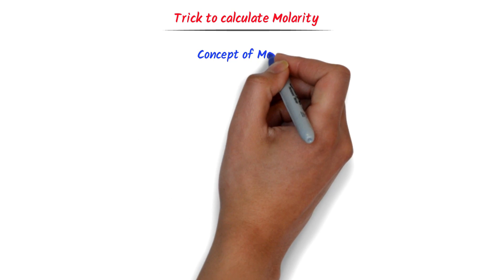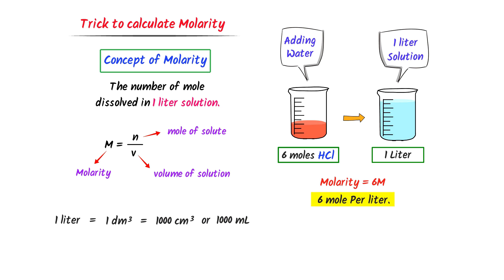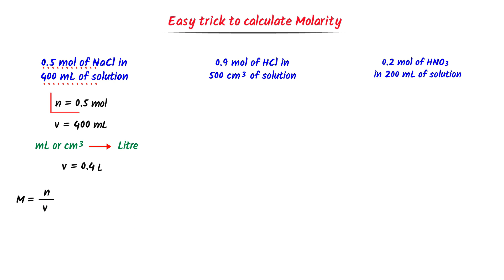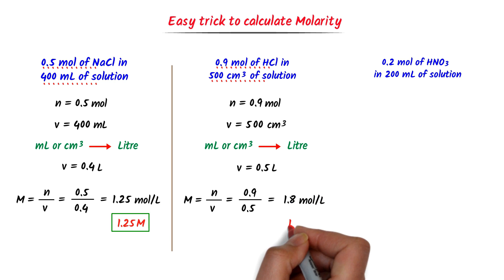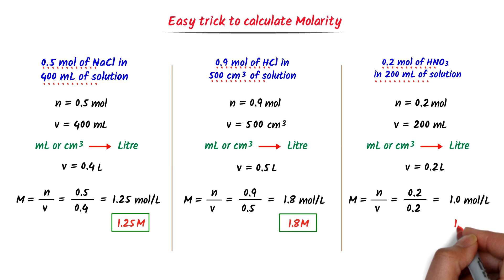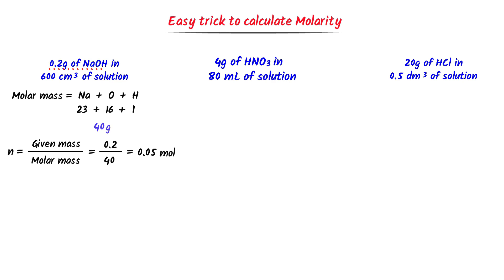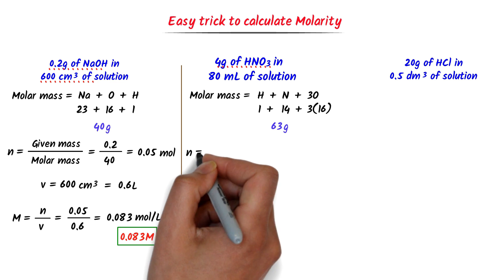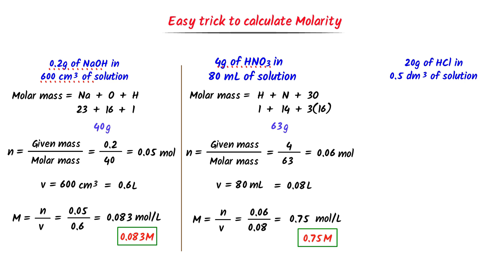Trick to Calculate Molarity | Molarity practice problems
This lecture is about trick to calculate molarity in chemistry. I will teach you many  numerical problems of molarity. After watching this lecture, you will be able to easily calculate molarity of any solution.